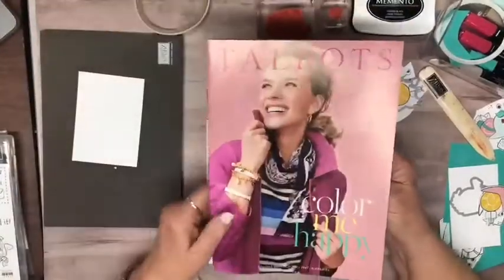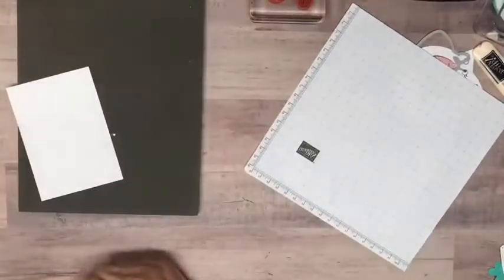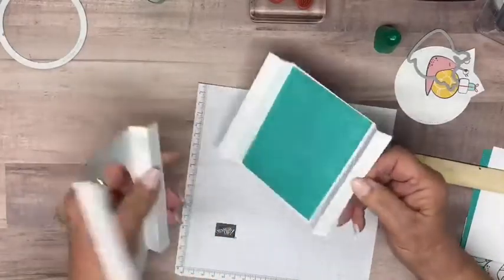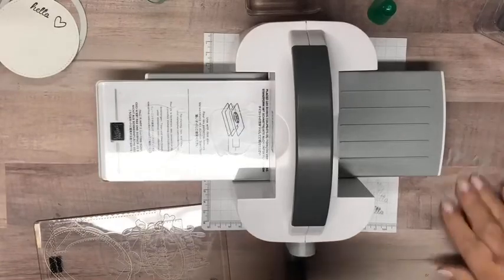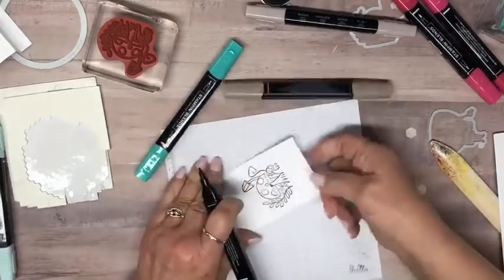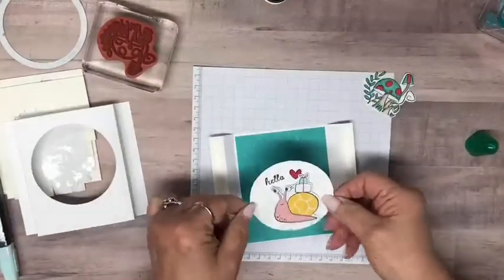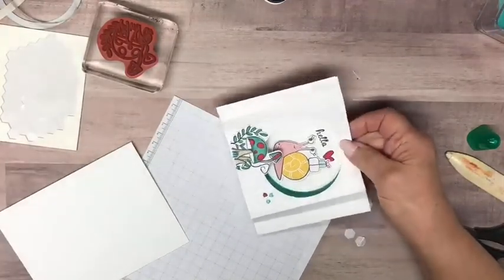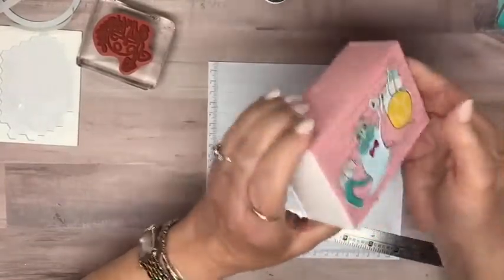Episode #14 - Learn how to create a fun fold diorama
The Snailed It suite of Stampin' Up! products from the January-June Mini Catalogs perfect for this cute card.